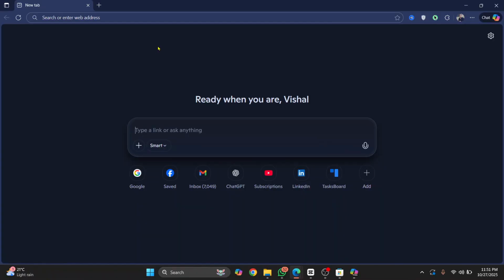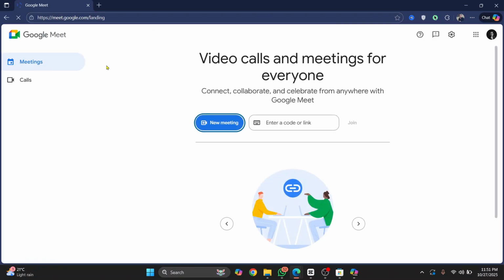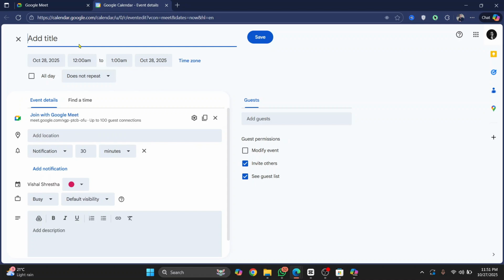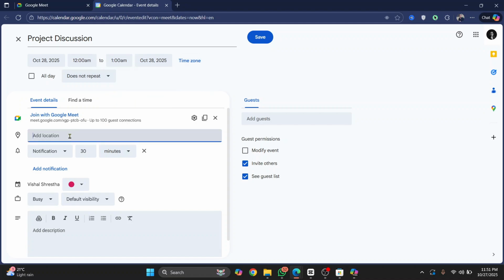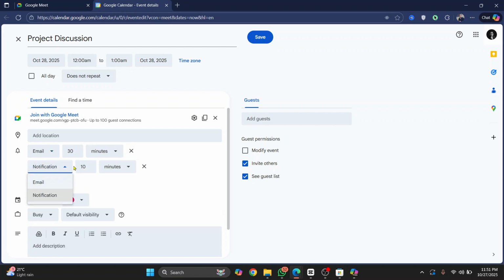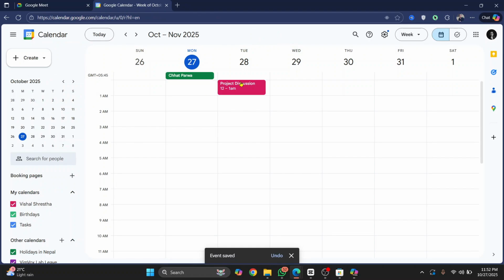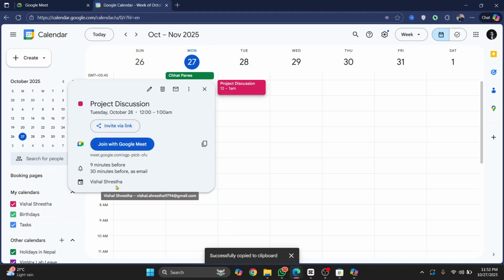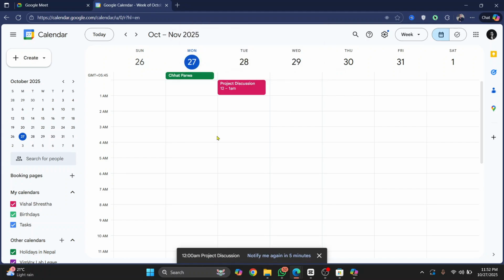How to Schedule a Meeting in Google Meet (2025) | Invite Emails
In this video, you'll learn how to schedule a Google Meet meeting in 2025 the right way! 📅 In this quick tutorial, I’ll show you exactly how to create a meeting, set the date and time, and send invite emails directly from Google Calendar, all in a few simple clicks.

This method works on both Windows and Mac, and is perfect for online classes, remote meetings, or team catchups.

📘 In This Video You’ll Learn:
How to schedule a Google Meet meeting using Google Calendar
How to send meeting invitations via email
How to add participants and set reminders

💬 Have questions or need help with Google Meet? Drop them in the comments below!